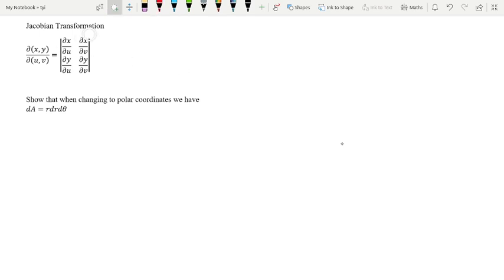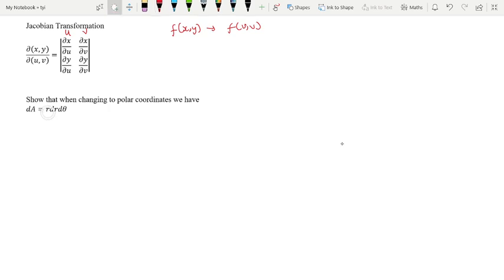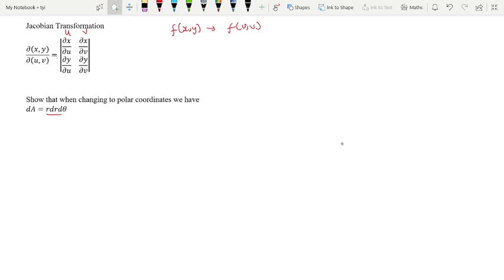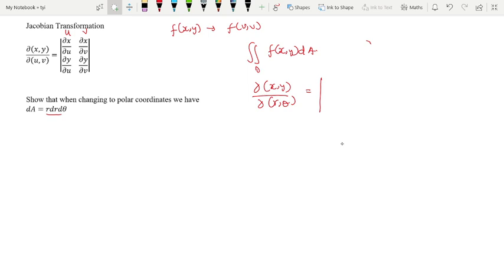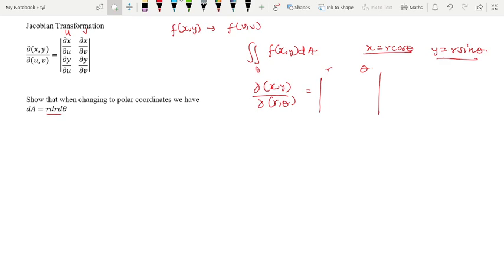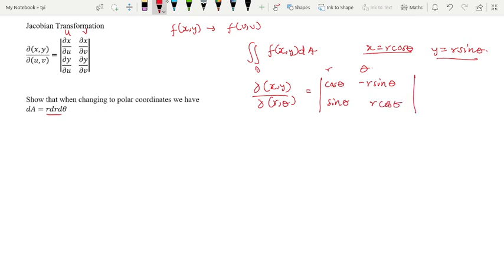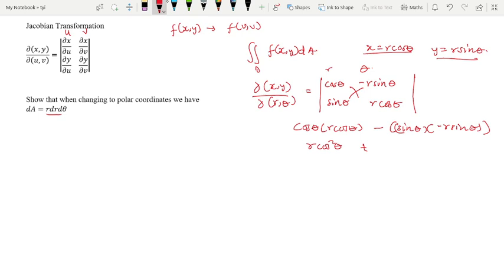Jacobian transformation- proof of polar coordinates transformation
In this video, we dive into the Jacobian transformation with a focus on the proof of the polar coordinates transformation. Understanding the Jacobian is essential in multivariable calculus for changing variables in multiple integrals. We'll guide you through the step-by-step process, explain the fundamental concepts, and provide a detailed proof of how to transform from Cartesian to polar coordinates. Whether you're a student preparing for exams or a math enthusiast, this video will enhance your understanding of the Jacobian transformation.